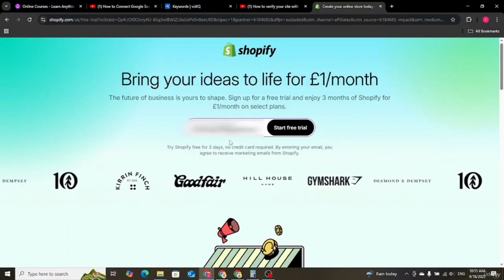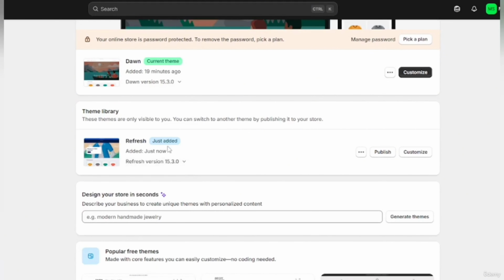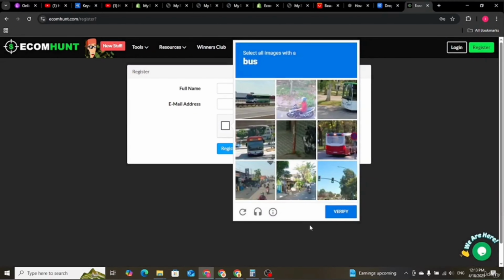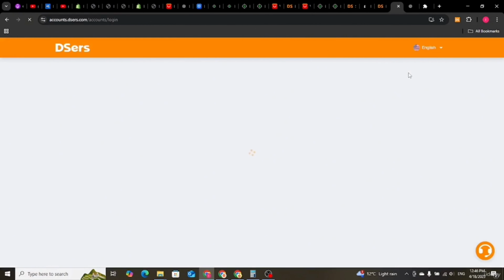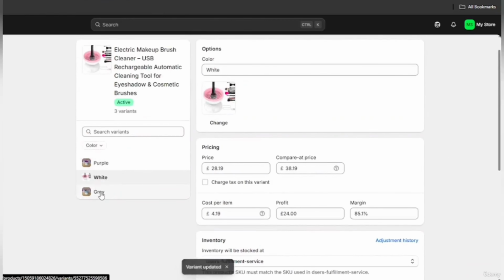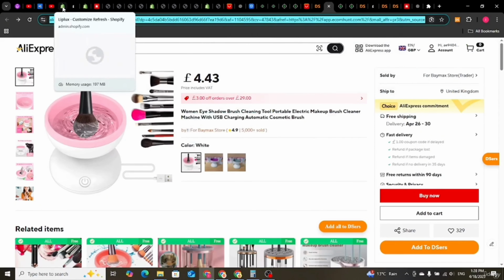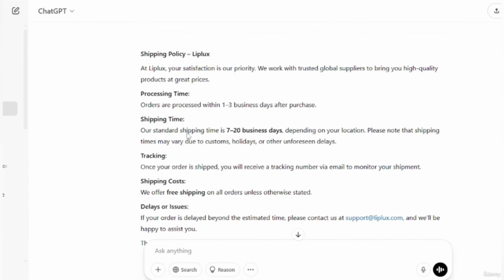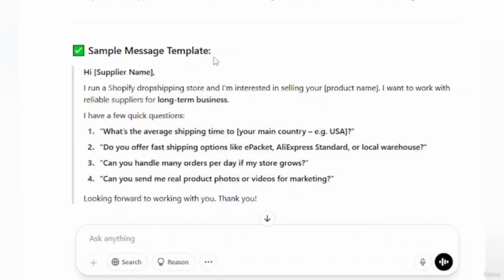Shopify-dropshipping Course Complete Guide